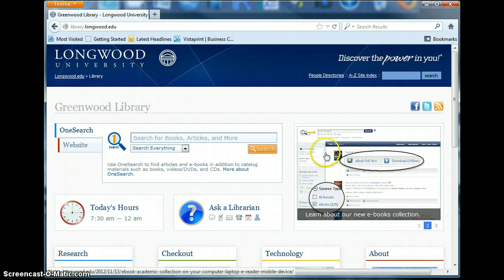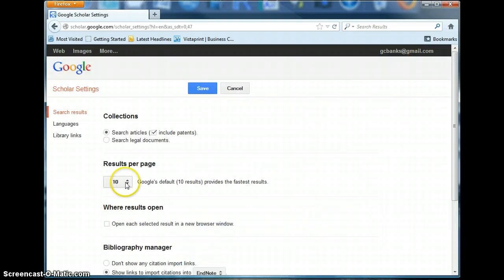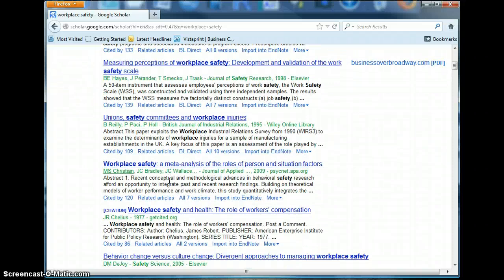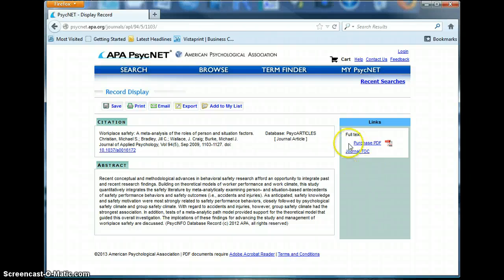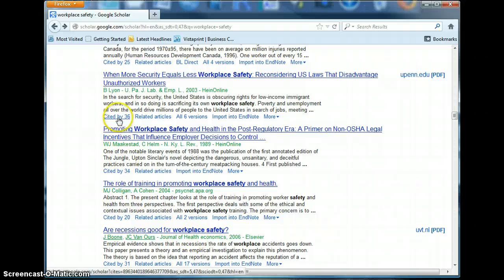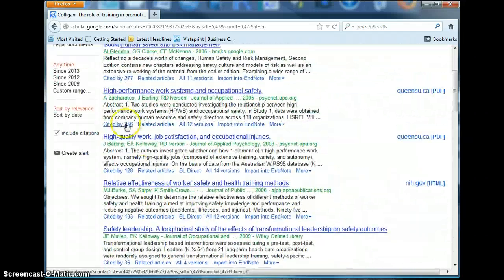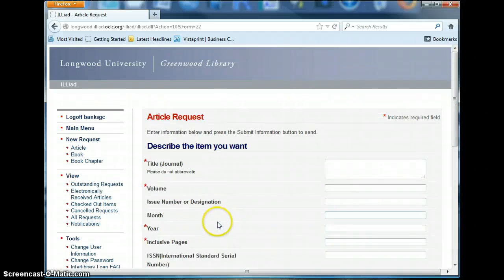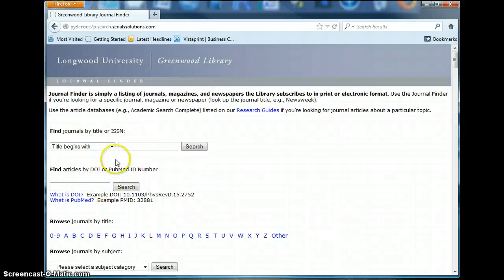Searching for journal articles